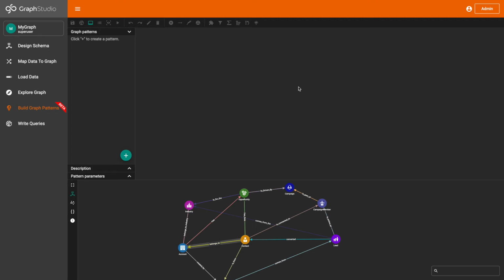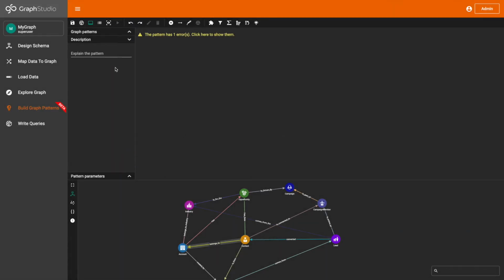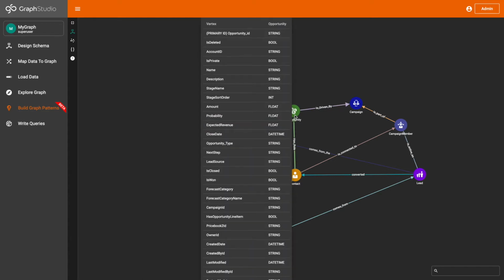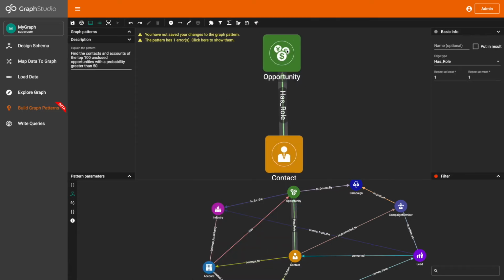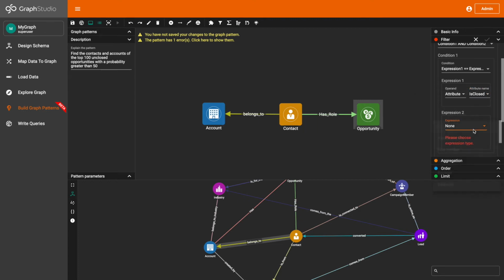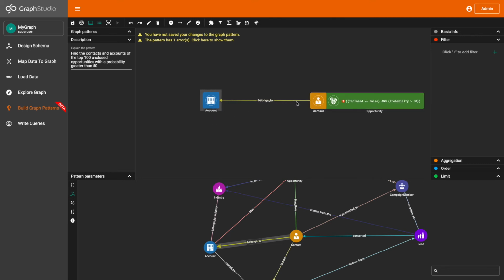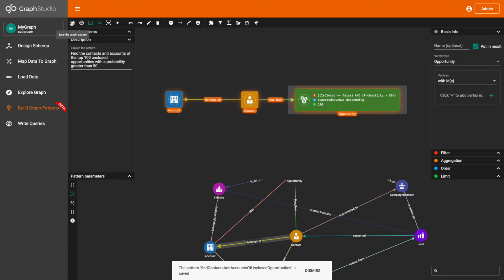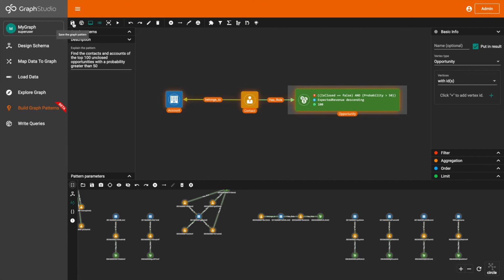TigerGraph Visual Query Builder Demo: Find Contacts and Accounts of Unclosed Opportunities